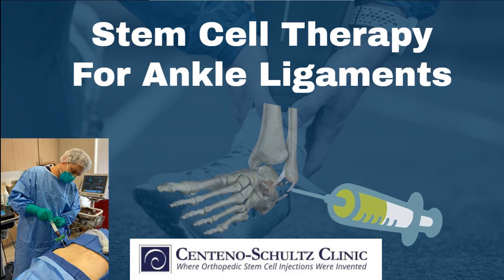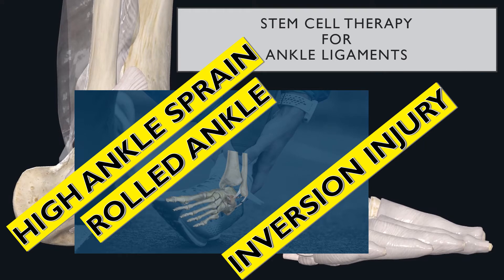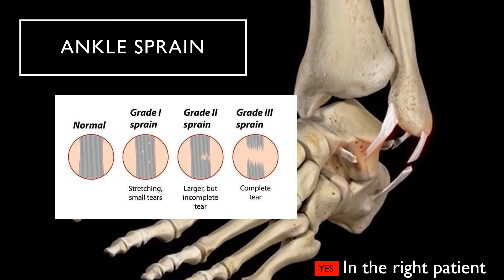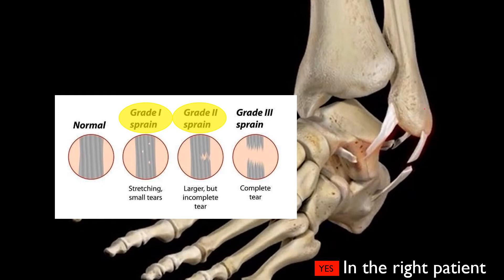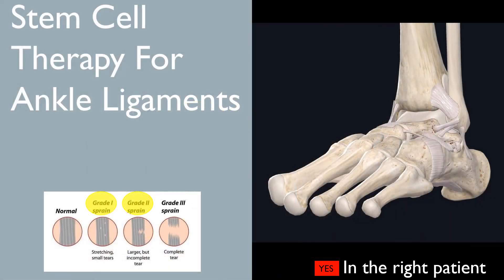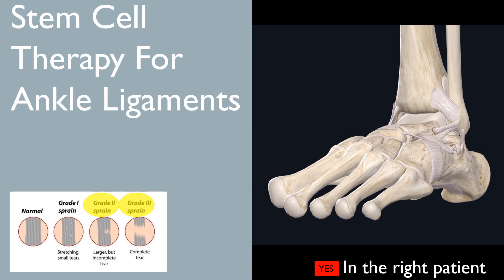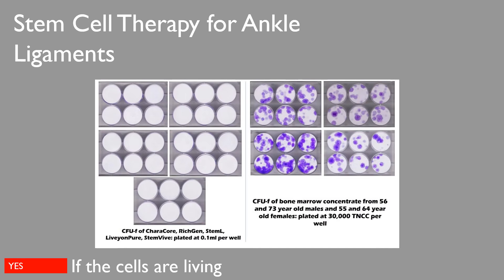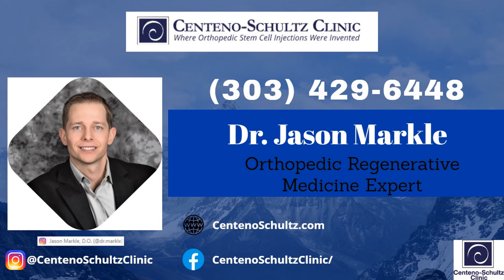Stem Cell Therapy For Ankle Ligaments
Can stem cell therapy for ankle ligaments help?
Today I explore why and how stem cell therapy can be helpful in ankle injuries